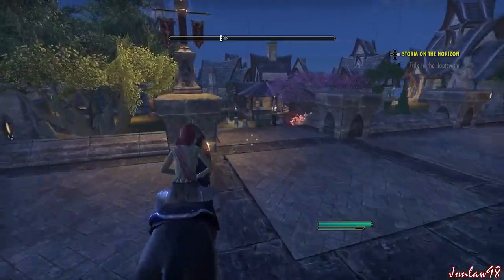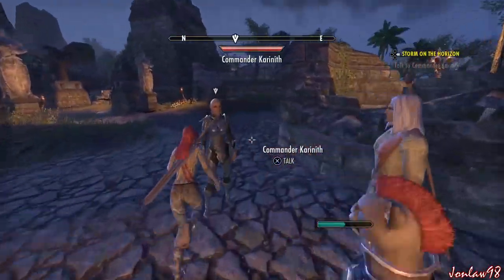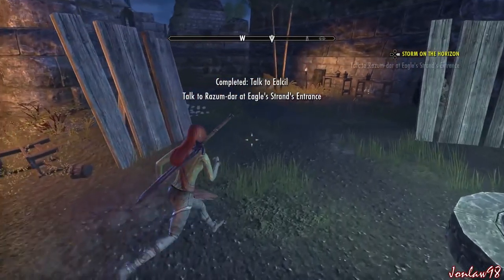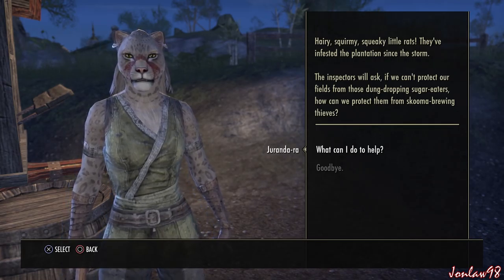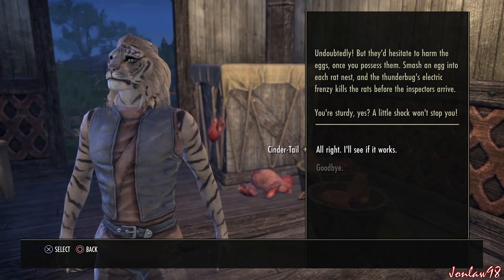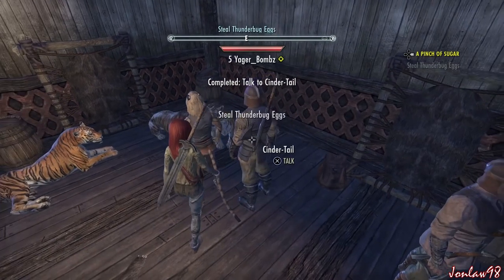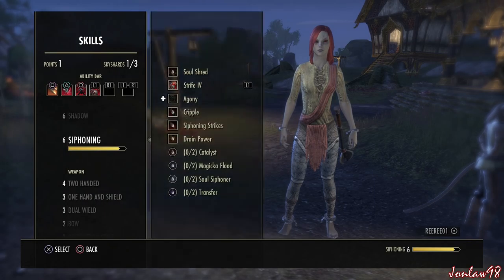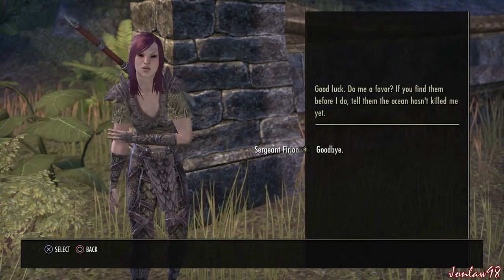The Elder Scrolls Online PS4 Walkthrough Part 5 - Let's Play Gameplay Review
Part 5 "KHENARTHI'S ROOST"
The Elder Scrolls Online Gameplay Walkthrough includes a review in HD 60fps and will include all main story missions and optional quest missions for the Ebonheart Pact, Daggerfall Covenant, and Aldmeri Dominion, multiplayer PVP, character creation, a review and the Ending.

Genre: Online RPG
Publisher: Bethesda Softworks
Developer: ZeniMax Online Studios
Platforms: PC, Mac, Xbox One, Playstation 4
Game: Elder Scrolls Online ESO TESO

The Elder Scrolls Online is set roughly 1,000 years before the events in The Elder Scrolls V: Skyrim and the coming of the Dragonborn, and just before the rise of Tiber Septim, the first Emperor of Tamriel. Three Alliances have emerged across the continent, each struggling for supremacy over the land. As these great powers battle one another for control of the Imperial City – and with it all of Tamriel -- darker forces are moving to destroy the world.